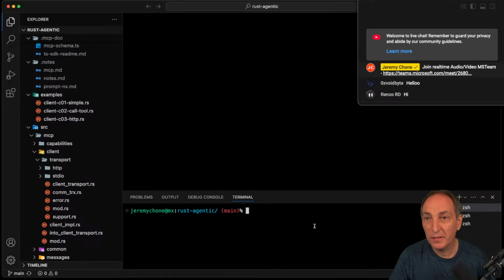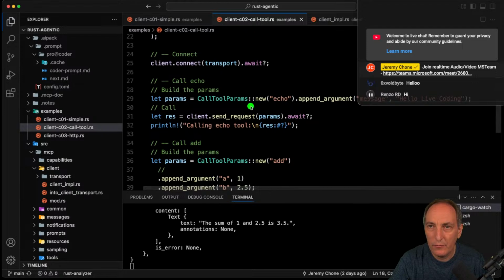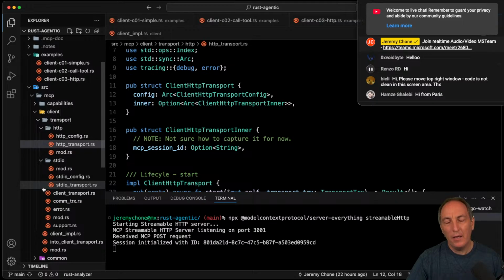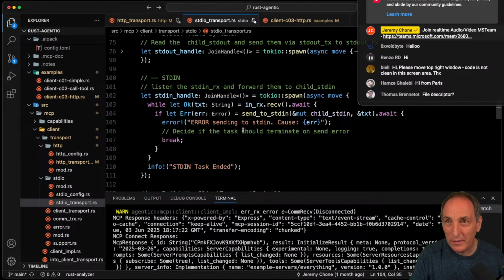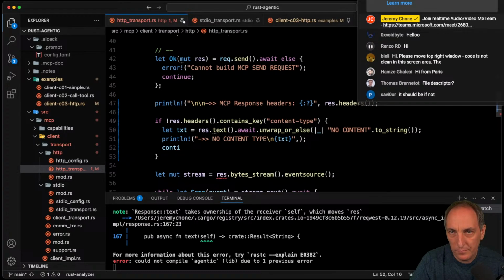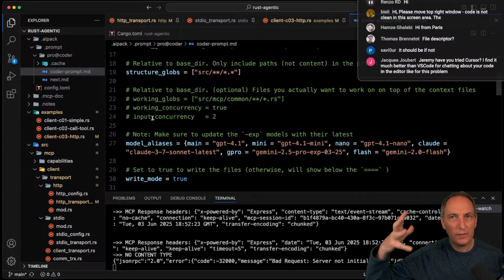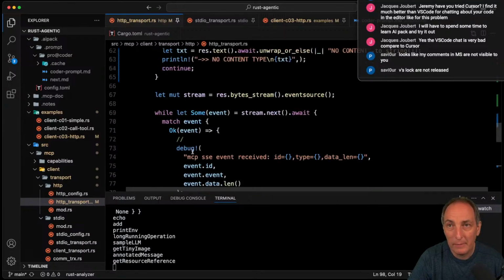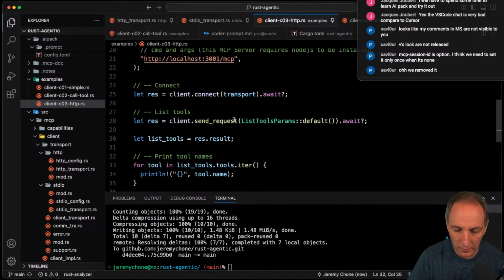Live Coding ➜ MCP Streamable Transport · Part 3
We’re going to continue implementing the MCP Http Streamable Transport for the Agentic crate.

Make sure to handle the mcp-session-id, and ensure we can send multiple commands.

Note: This is a live, unscripted coding session—something I’m coding on the spot. I’ll also keep adding scripted Rust and production coding videos to this channel.